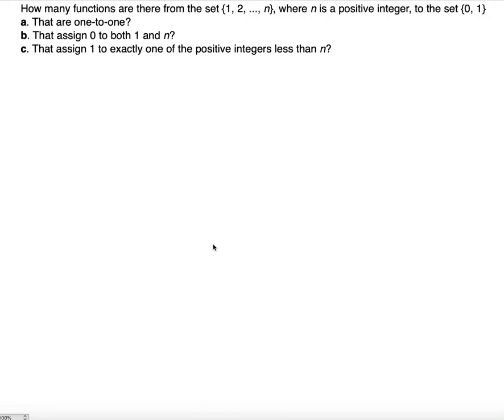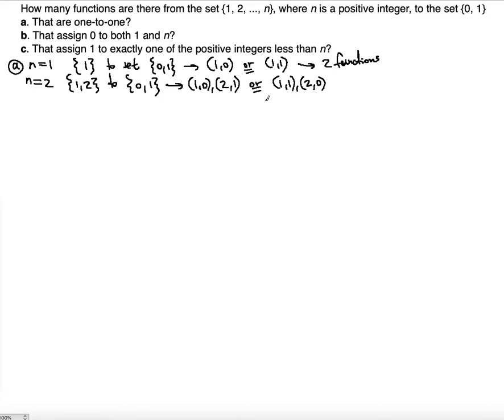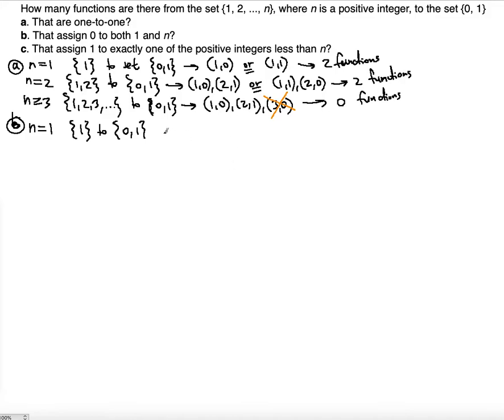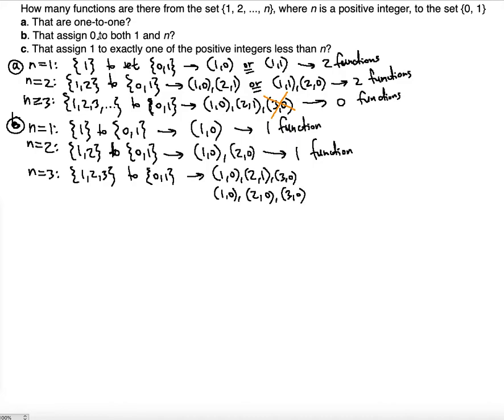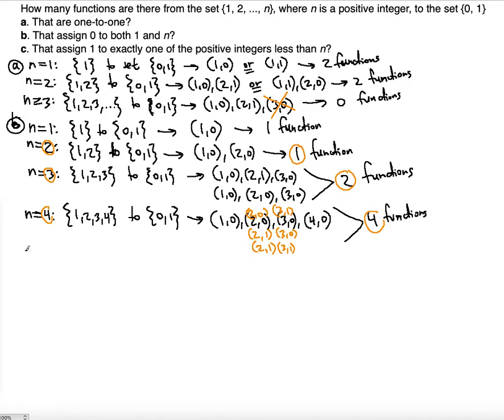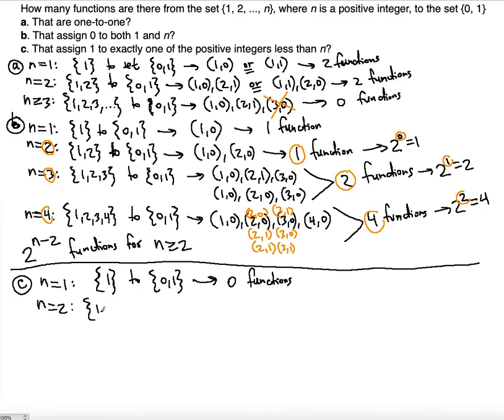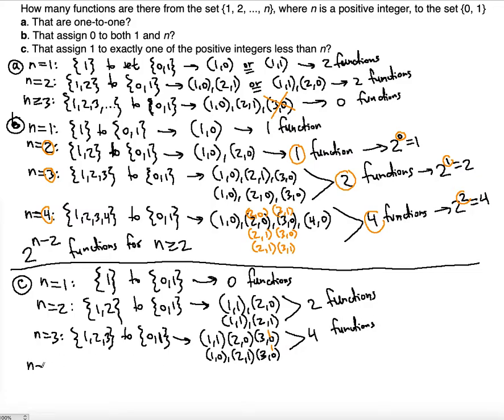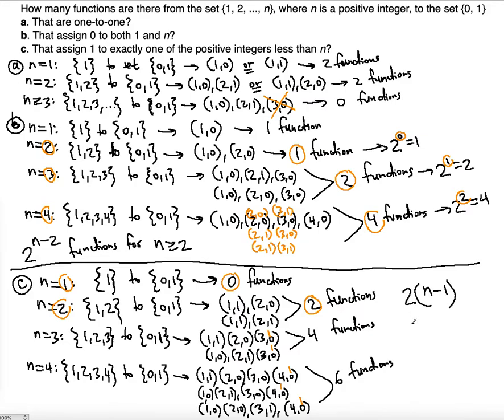🖥 HARD Basics of Counting Functions problem explained ! ! ! ! !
In this video you will learn how to solve Basic Counting problems and examples.

How many functions are there from the set {1, 2, ..., n}, where n is a positive integer, to the set {0, 1}
a) That are one-to-one?
b) That assign 0 to both 1 and n?
c) That assign 1 to exactly one of the positive integers less than n?